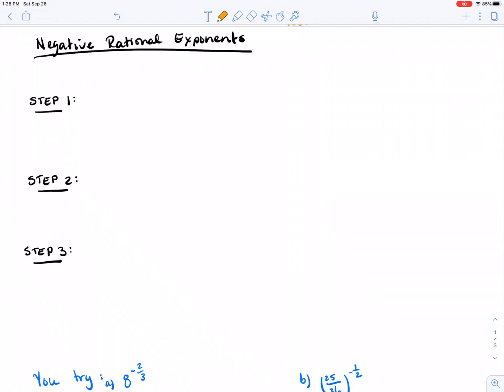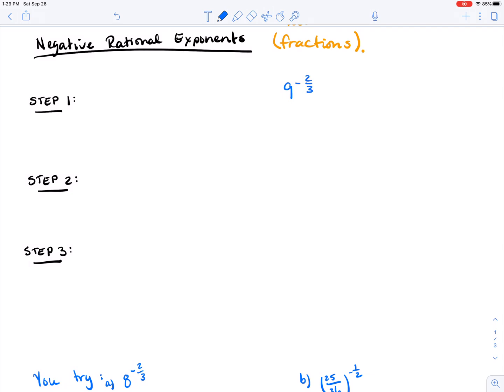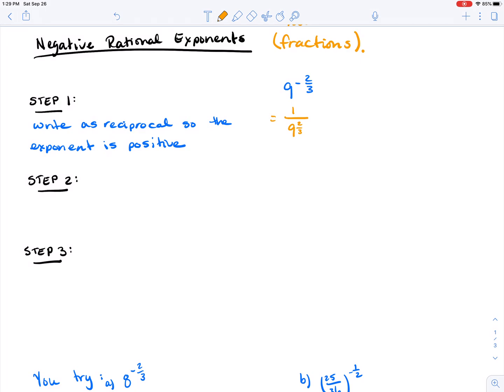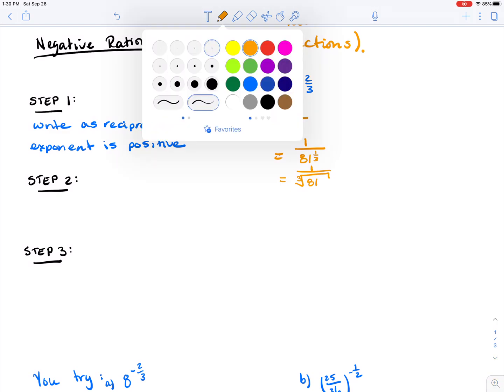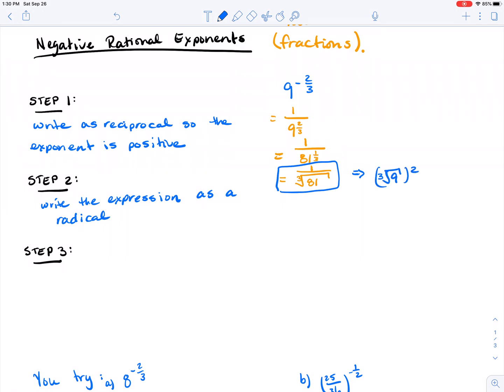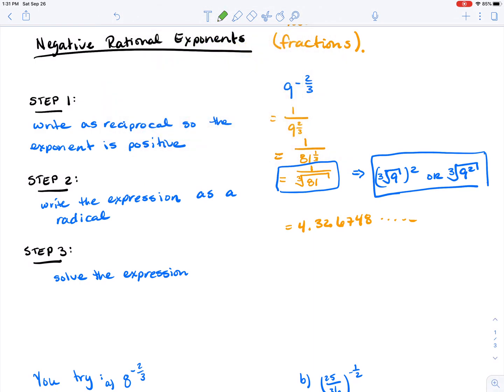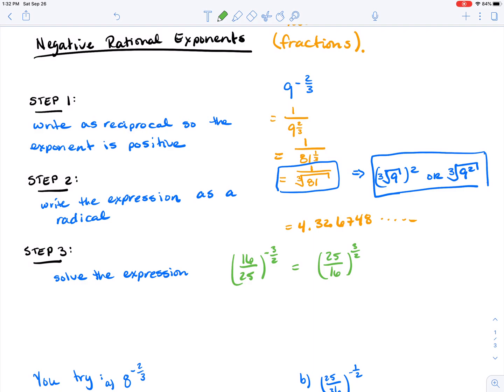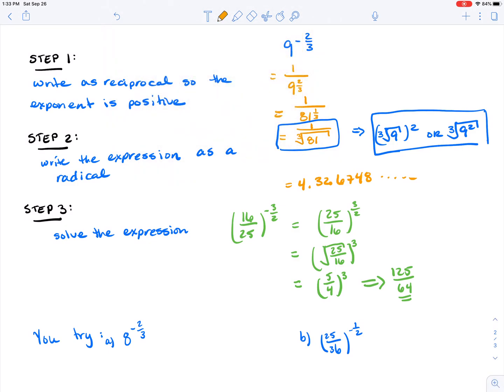Rational negative exponents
How to solve expressions with an exponent that is a negative fraction.